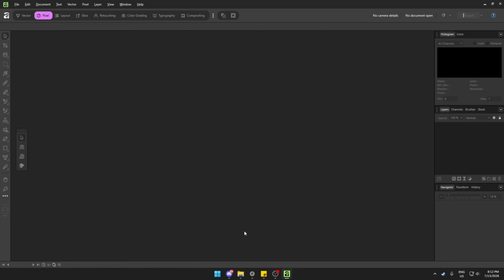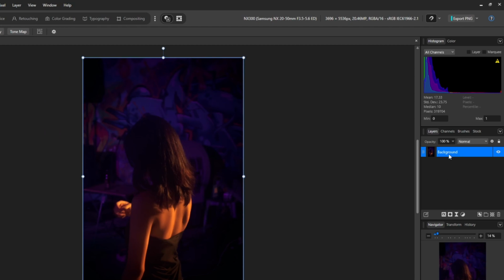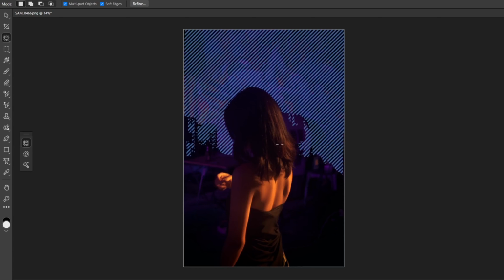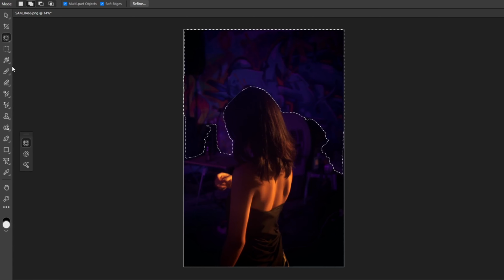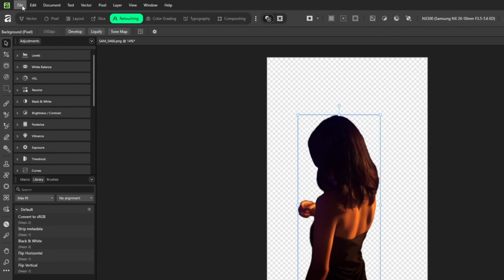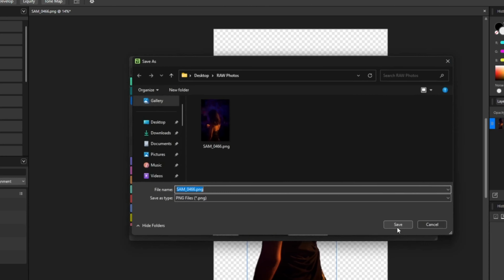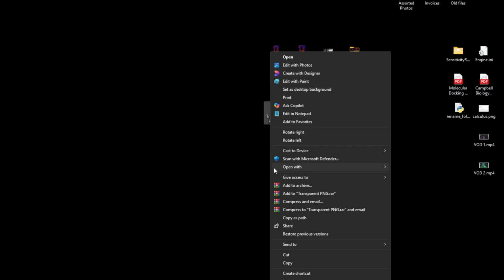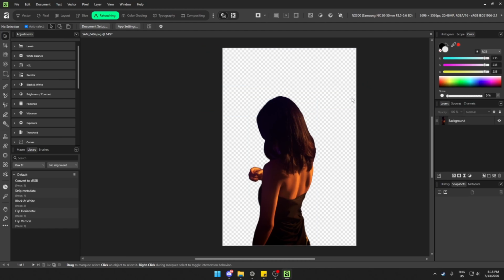How to Create Transparent PNGs Using Affinity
Learn how to create transparent PNGs in Affinity Photo with this easy step-by-step guide.
This beginner-friendly Affinity Photo tutorial shows you how to remove backgrounds and export images as transparent PNG files for professional results.

Whether you're creating logos, YouTube thumbnails, product photos, or graphics, this tutorial will help you export clean transparent PNGs in just a few steps.

📌 What you'll learn:

How to remove the background from an image
How to create transparent PNGs in Affinity Photo
How to check for image transparency
The correct PNG export settings
Tips for preserving image quality
How to save transparent images for web and design projects